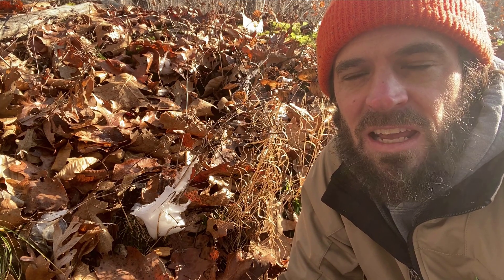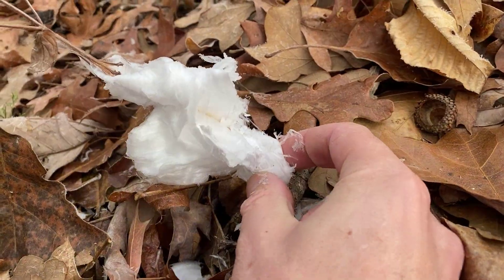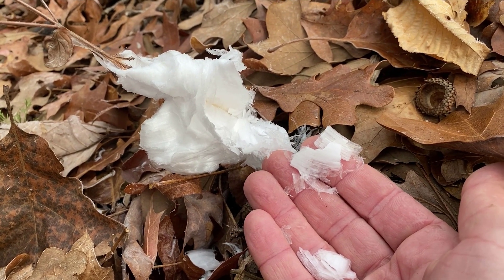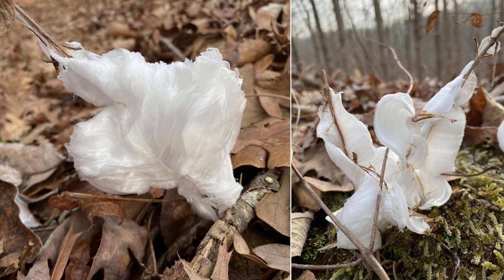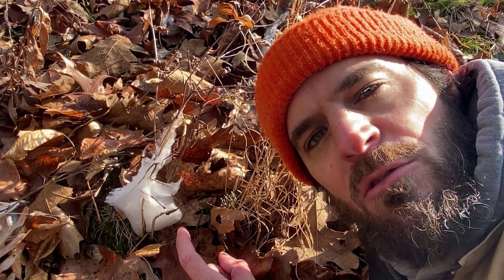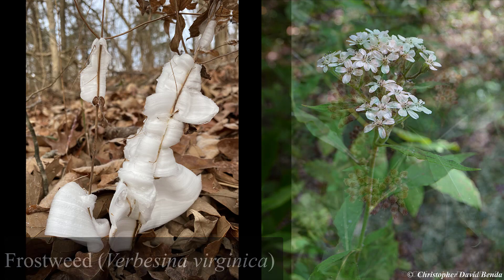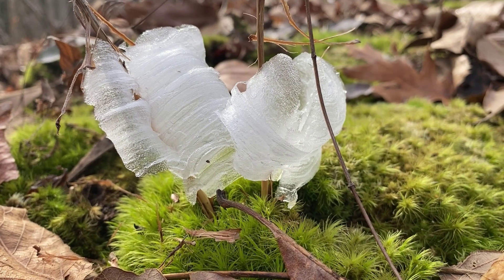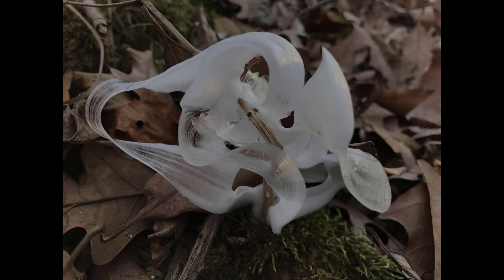Frost Flowers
Frost flowers are an amazing feat of nature.  Watch the video by Chris Benda to learn more about these fascinating structures.